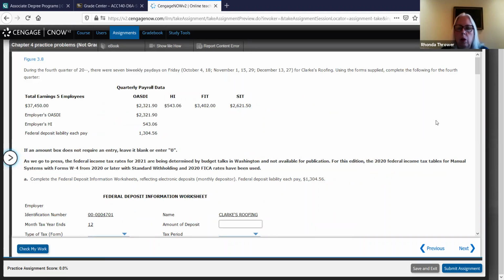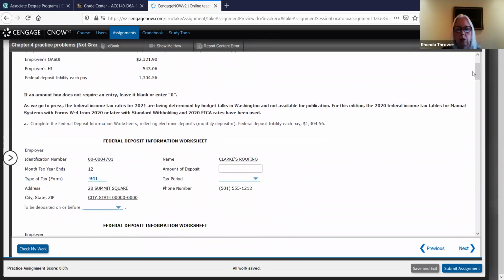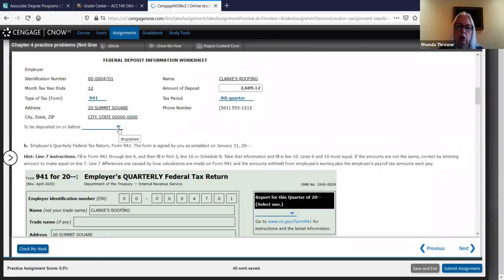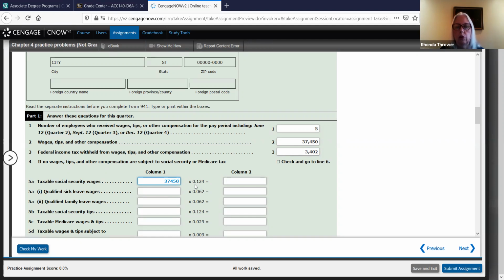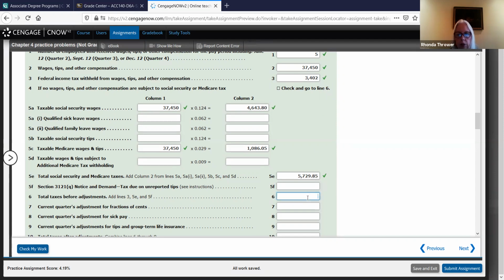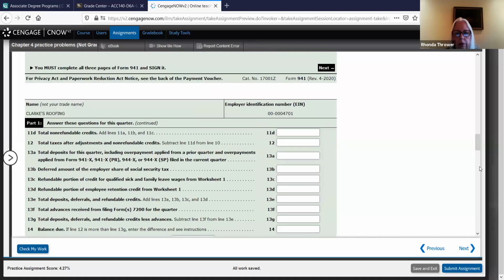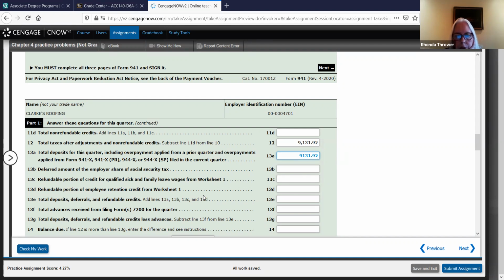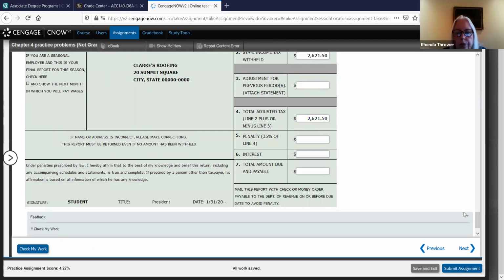ACC 140, Chapter 4, problem 12 B, video